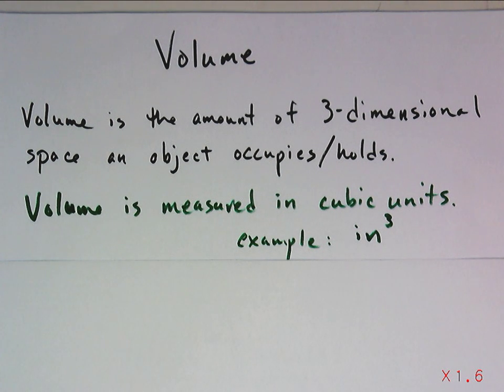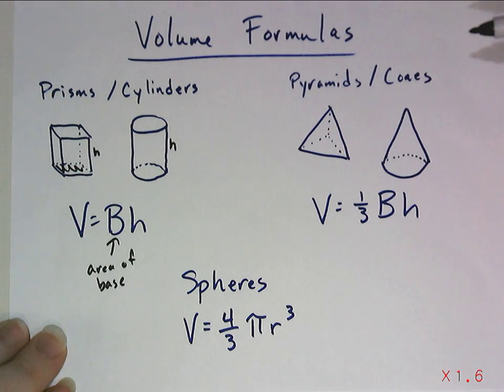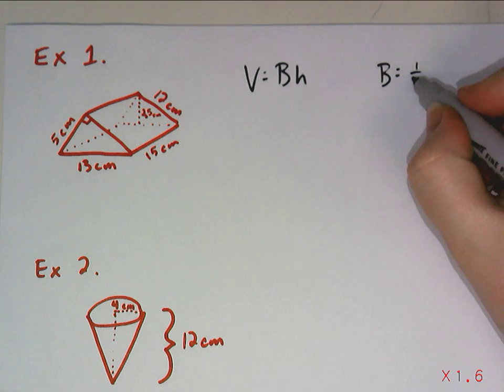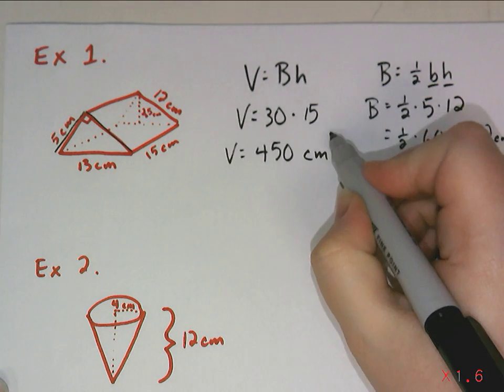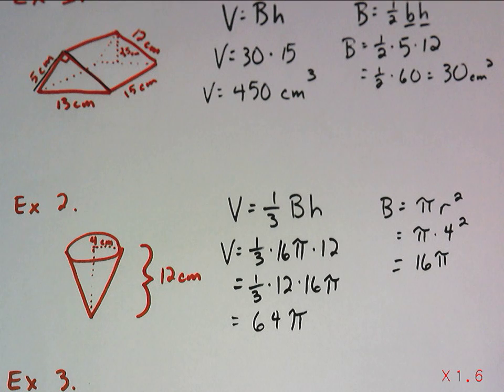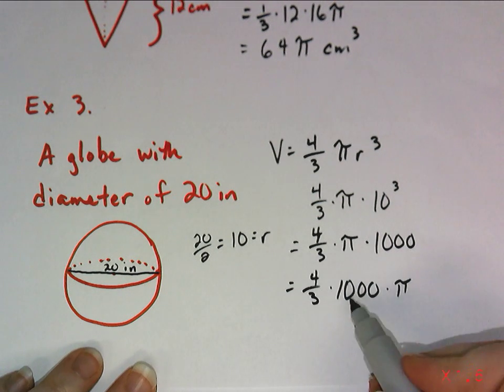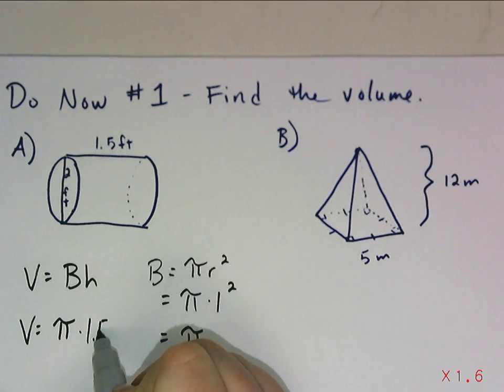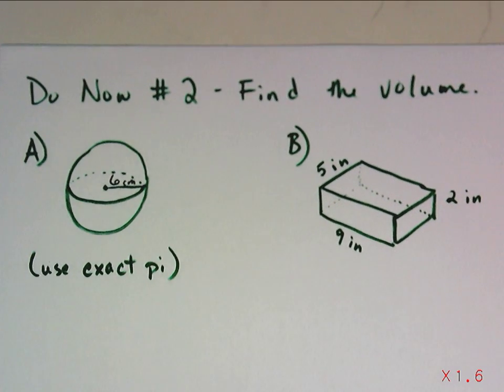Volume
Discussion of how to find volume of 3D solids using formulas, including examples.  Make sure to do the last Do Now problems correctly!